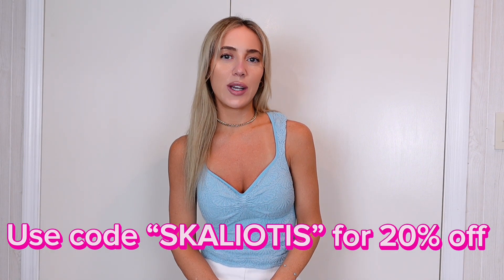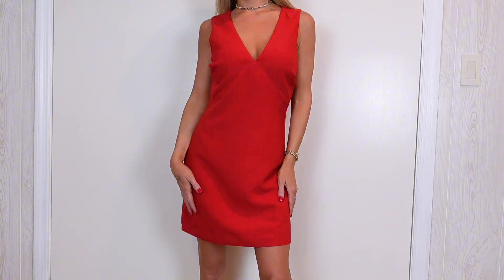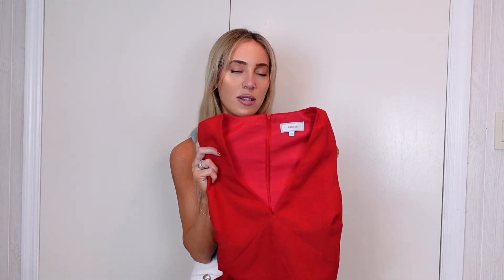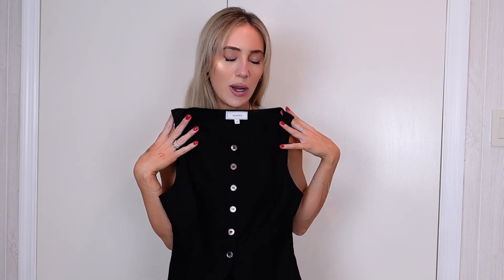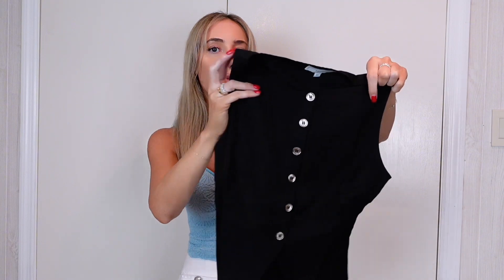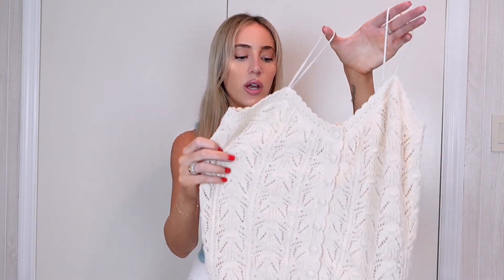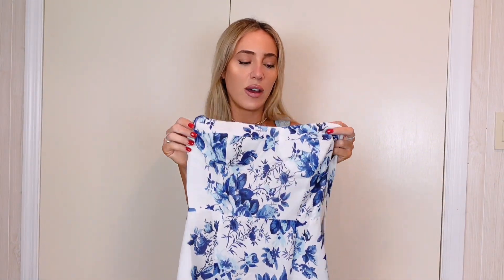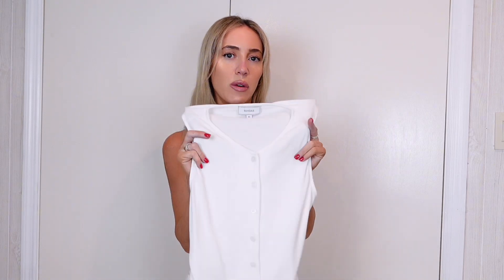I tried RIHOAS most popular outfits😳 The Most Controversial Try-On Haul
Guys im absolutely loving this brand! So affordable yet trendy peices that will take your wardrobe to the next level🥰

LINKS! 🌸🤩

FLORAL DRESS XS

RED V NECK DRESS XS

BLACK BUTTON TOP

BIEGE BUTTON DRESS XS

POINTELLE SCALLOP TANK S

V NECK BUTTON KNIT S

MY MEASUREMENTS💗
Waist 24"
Height 5'2
Bust 32"
Hips 34"
shoe size 7
103 lbs for reference

SOCIALS🚀

Jordynxnicolex

Jordynnicolex

Hi Beauties💕

My name is Jordyn and I create Beauty Fashion and Lifestyle videos, I love creating these types of videos and my goal is to inspire you all to do what you love!